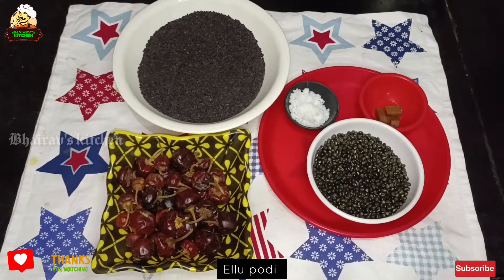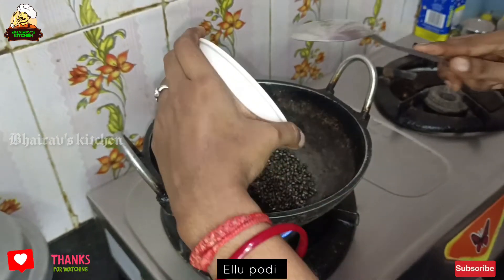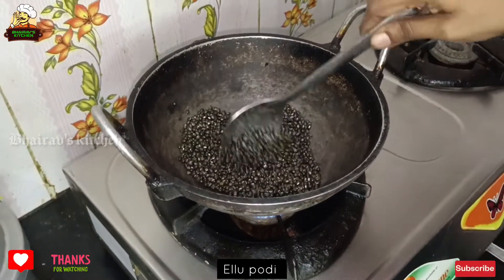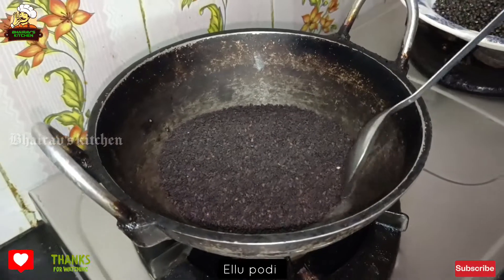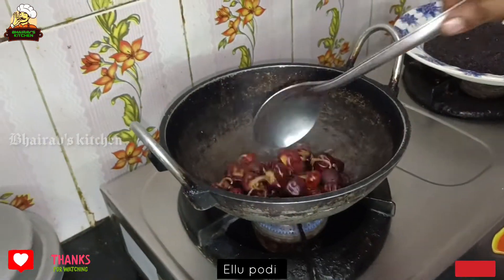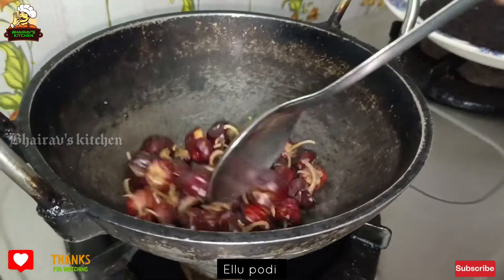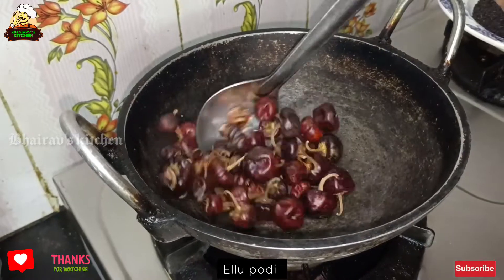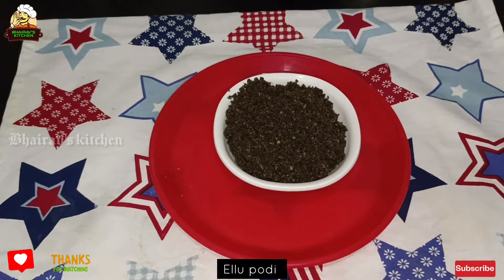ஈசியா வீட்லயே எள்ளு பொடி (Ellu podi recipe)@bhairavskitchen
எள்ளு பொடி செய்முறை

கடாயை சூடுபடுத்தி 100கிராம் கருப்பு உளுந்து, 200கிராம் கருப்பு எள், தேவைக்கேற்ப காய்ந்த மிளகாய், பெருங்காயம், இவைகளை தனித்தனியாக நன்கு வறுத்து எடுக்கவும் பிறகு நன்கு ஆறியதும் மிக்ஸியில் போட்டு தேவையான அளவு உப்பு சேர்த்து நன்கு அரைத்து பொடி செய்து கொள்ளவும். ருசியான எள்ளு பொடி தயார்.

Sesame powder recipe

Heat a pan and roast 100gm black gram, 200gm black sesame seeds, dry chillies and asafoetida as per requirement, and after it cools down, put it in a mixer and grind it well by adding required amount of salt. Delicious sesame powder is ready. @bhairavskitchen